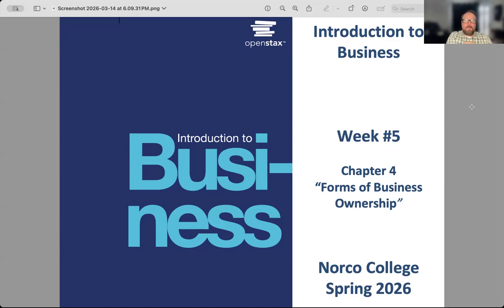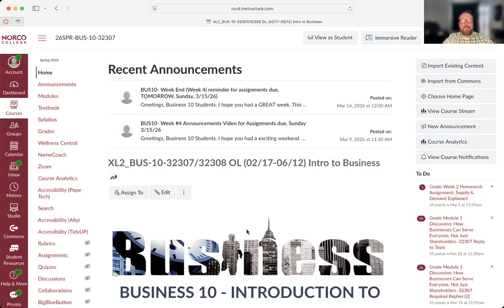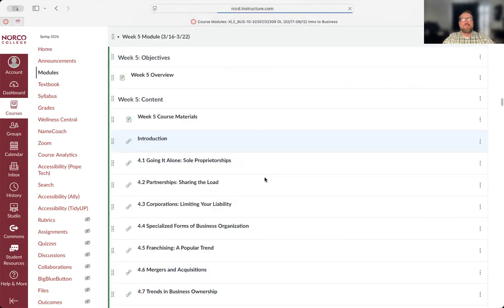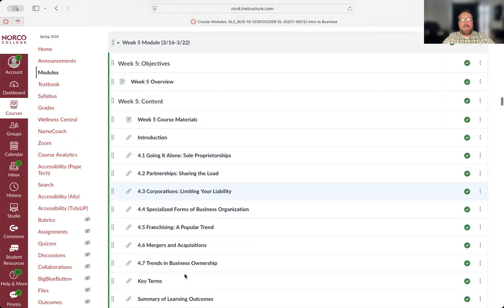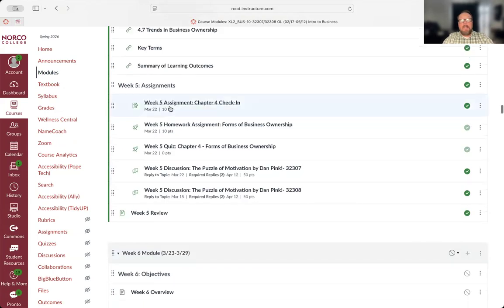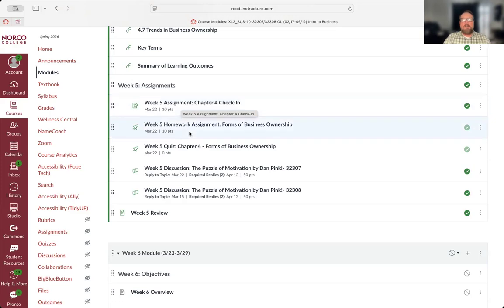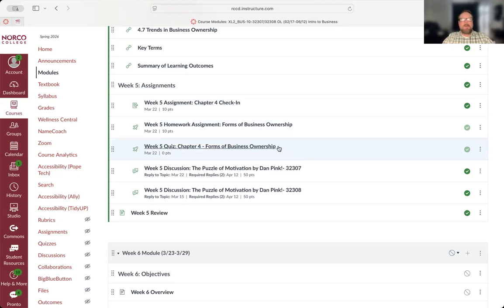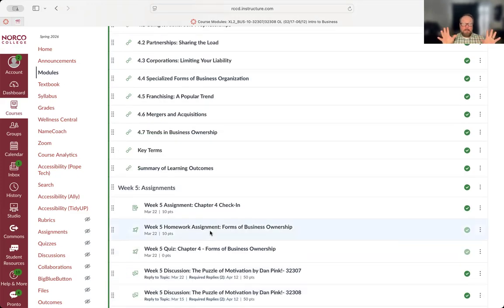BUS10 Week 5